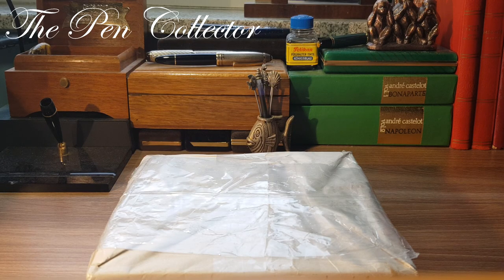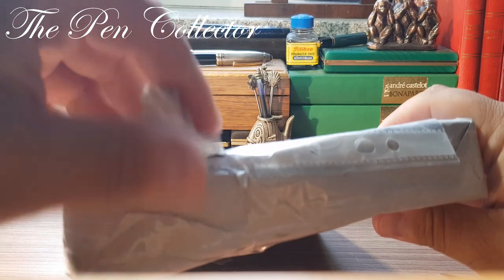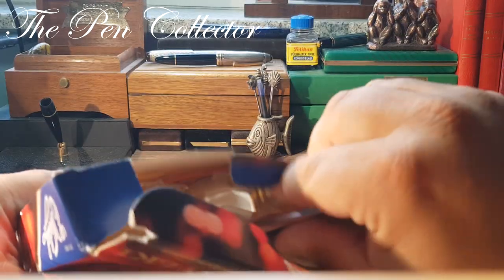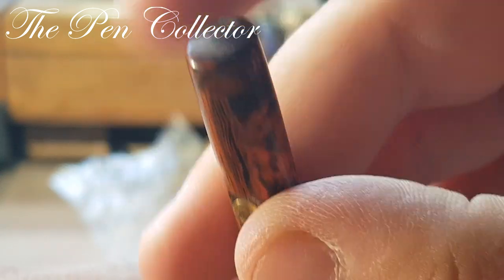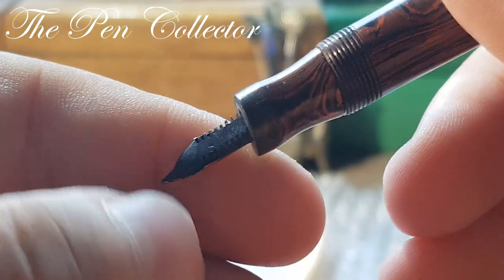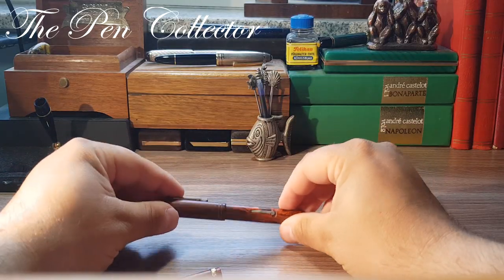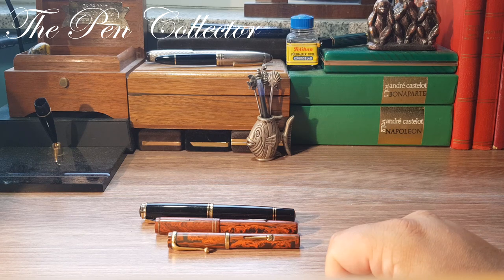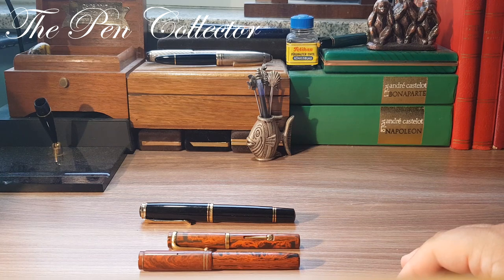UNBOXING Red Mottle Lever Filler 1920s Fountain Pen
This is my unboxing video of a no name red mottle lever filler fountain pen from the 1920s.